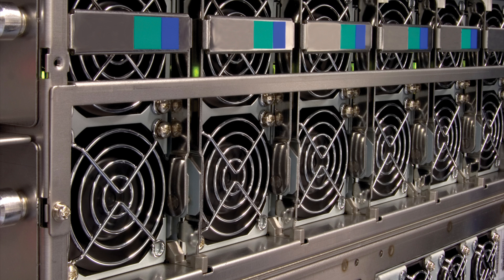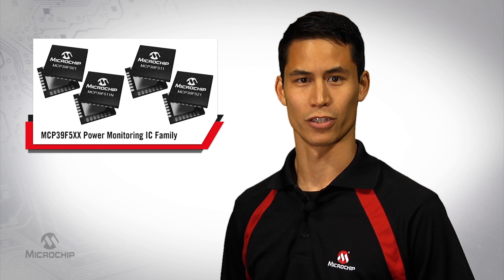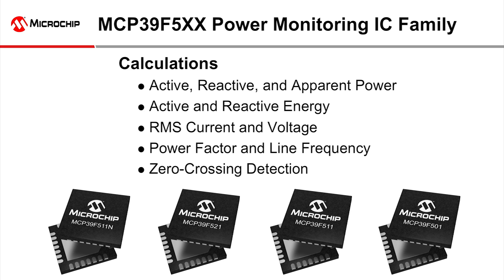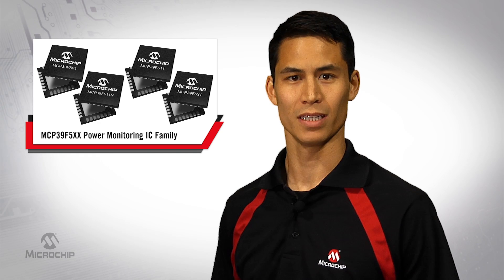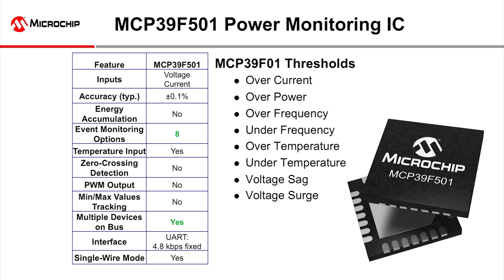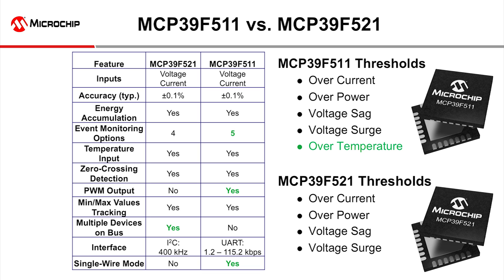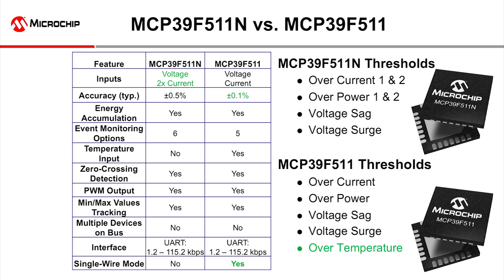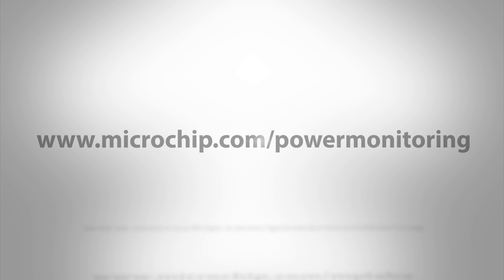MCP39F5XX Power Monitoring IC Capabilities and Selection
This video discusses the features and capabilities of the MCP39F5XX power monitoring IC family and guides the viewer in selecting the best device for their design.